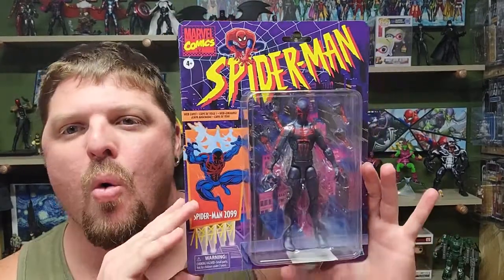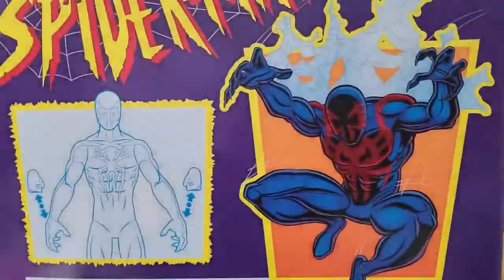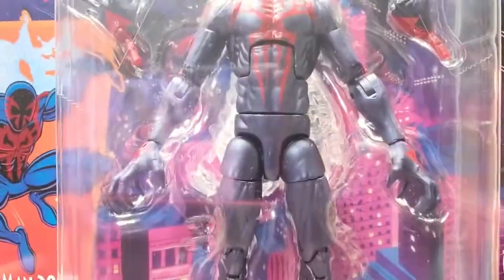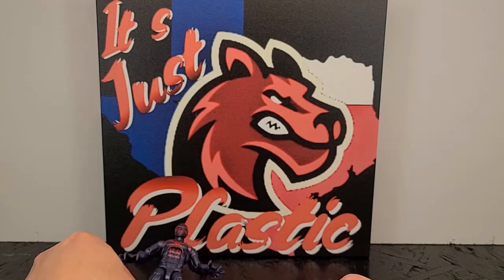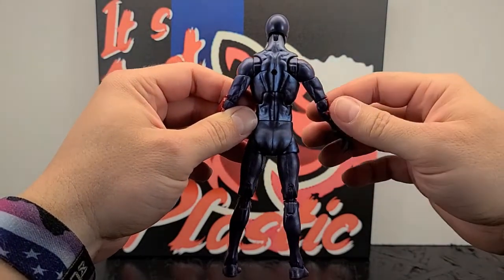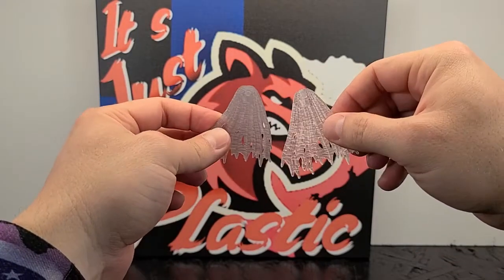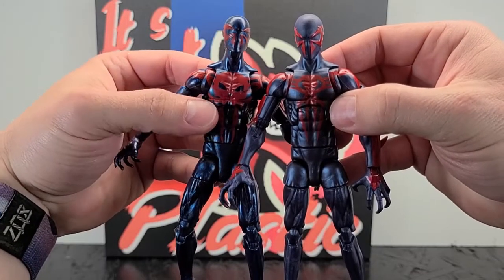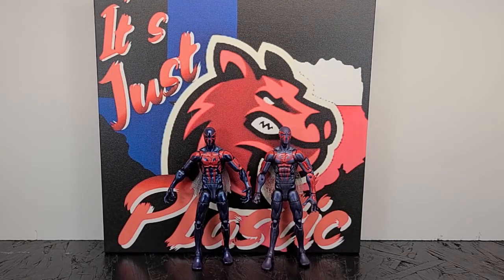Marvel Legends Retro Spider-man 2099 Action Figure Opening / Review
Miguel O'Hara has taken the place for Peter Parker in the future.

If you would like to donate to help out the channel